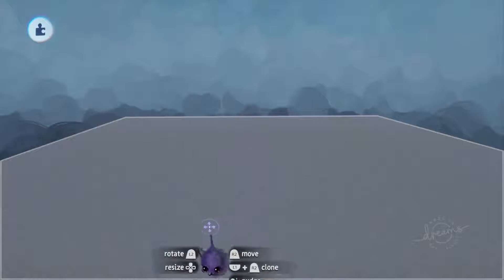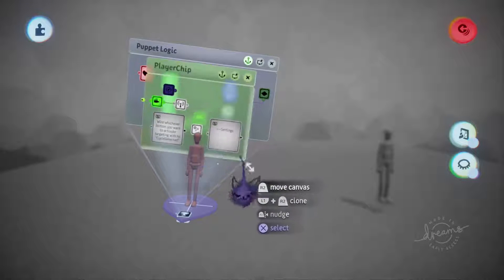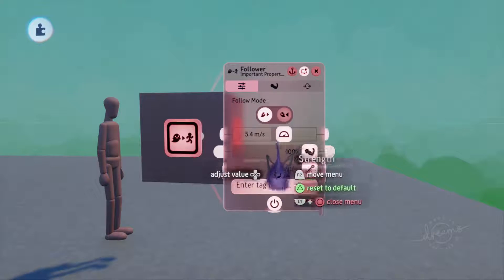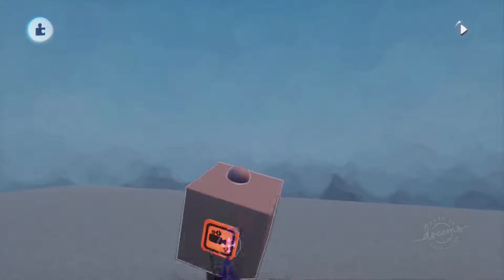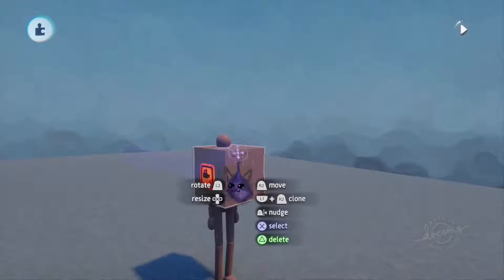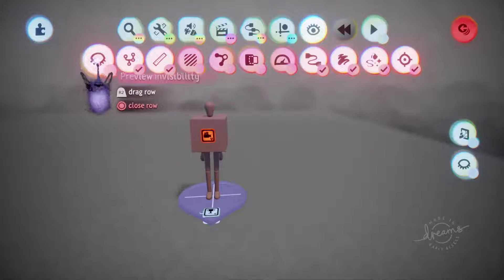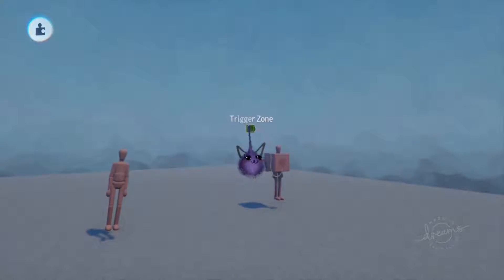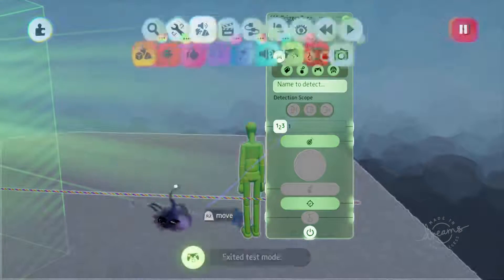Dreams PS4 ~ Dark Souls/God of War Multi-Target Logic Tutorial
In this video, I show you how to use the logic present in my Multi-Targeting microchips. This video should allow you to set it up with no issues and seamlessly start using it in your own creations to get Dark Souls/God of War style targeting!